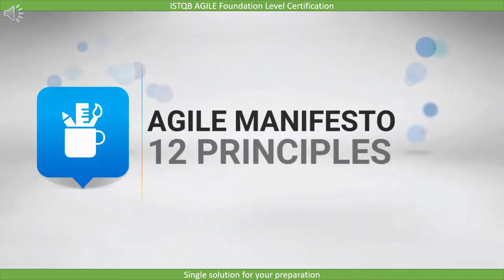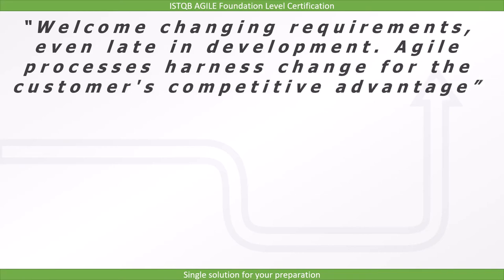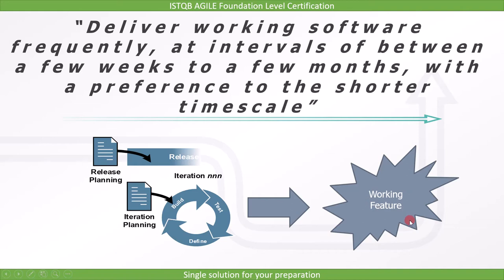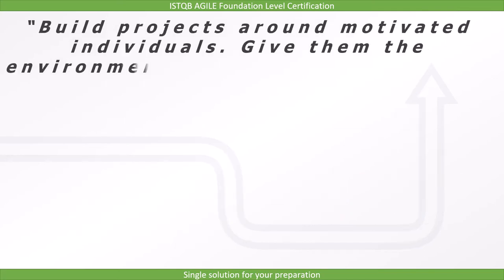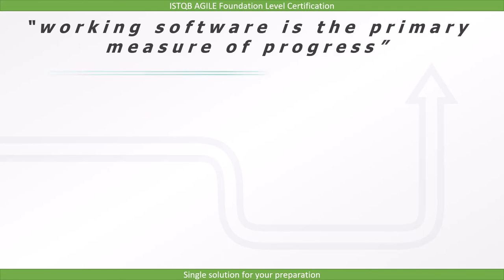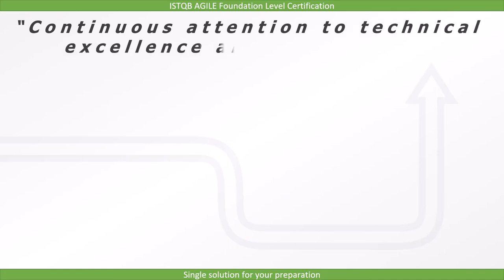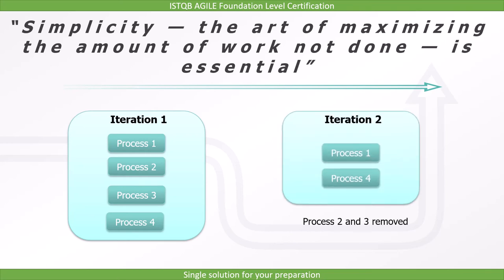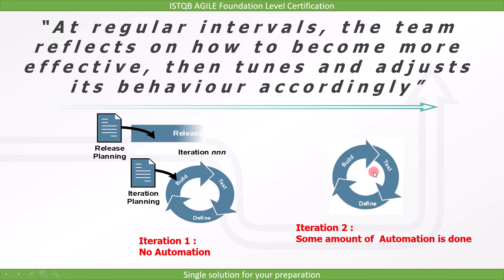ISTQB Agile Tester Extension | Agile Software Development and the Agile Manifesto part 2 ISTQB